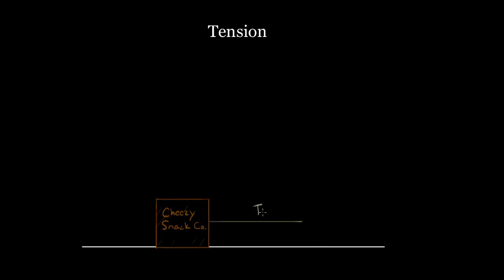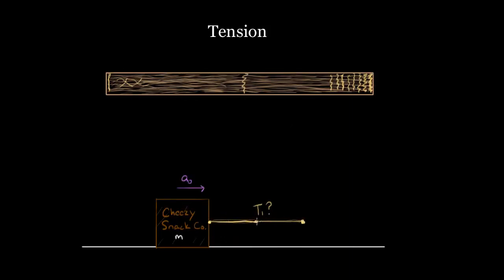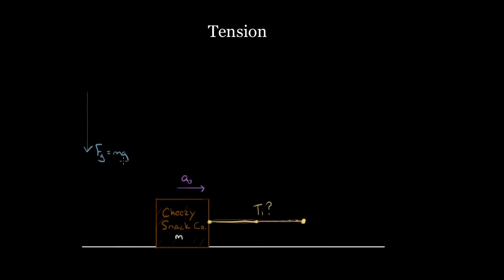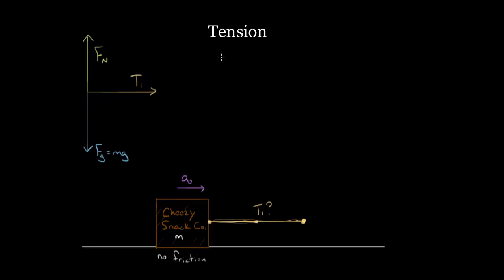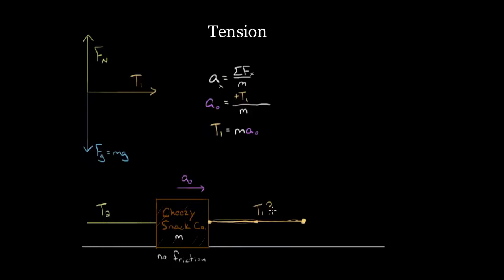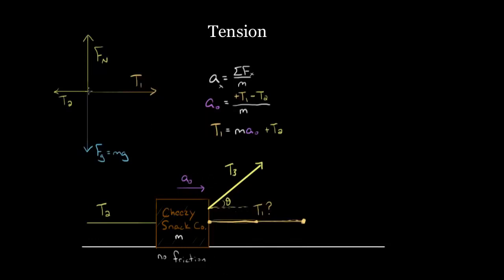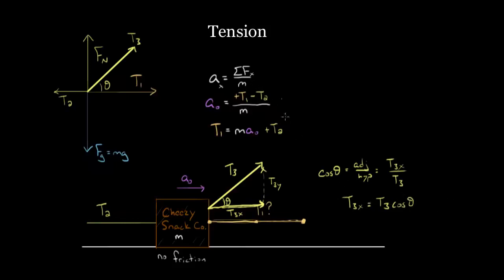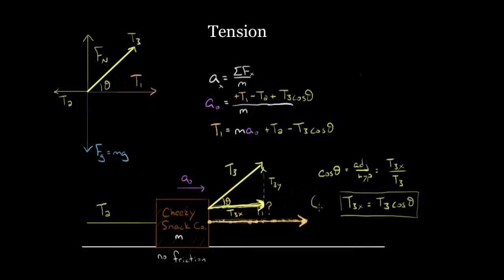Physics Forces and Newton's laws of motion - The force of tension